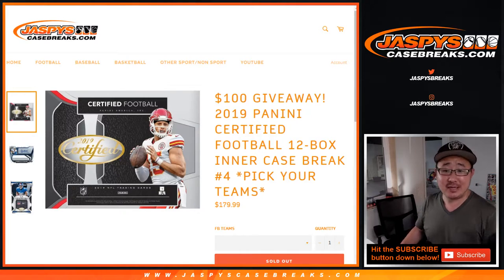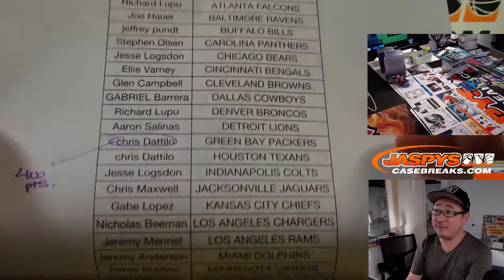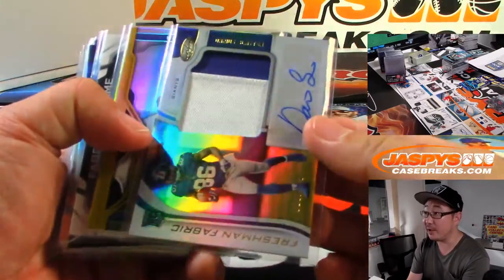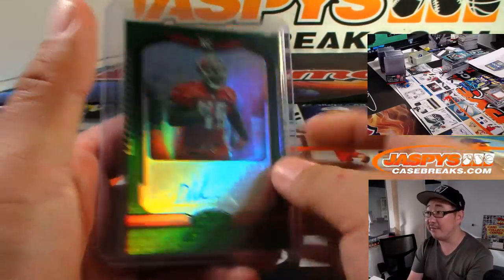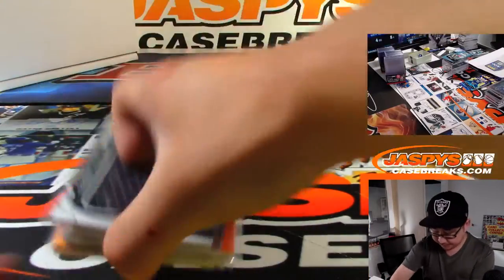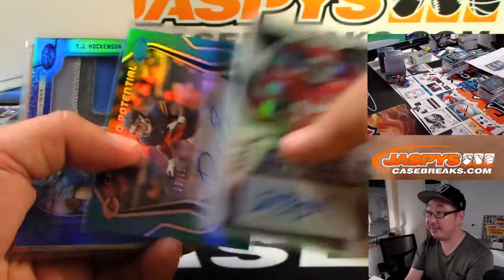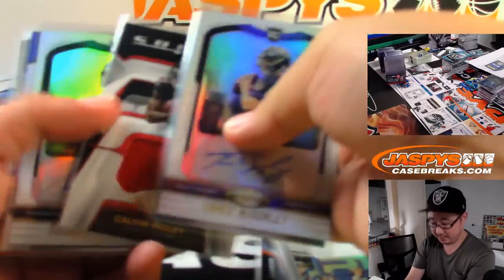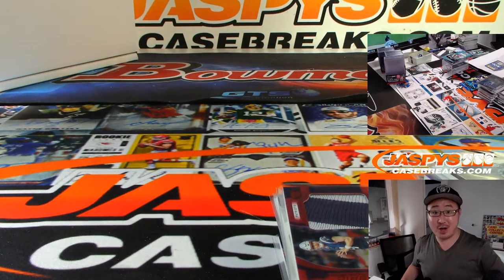RECAP || W, 07/24/19 || 12Box PYT #4 || 2019 Panini CERTIFIED Football (NFL)